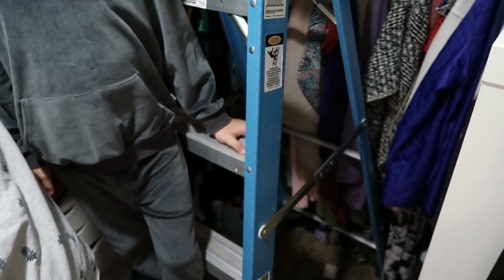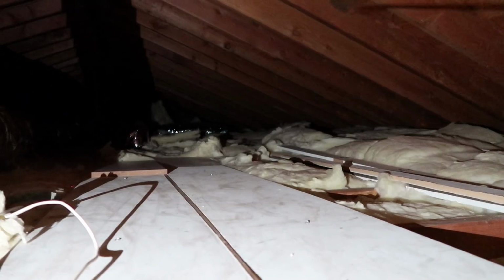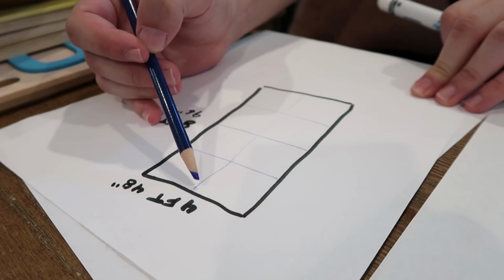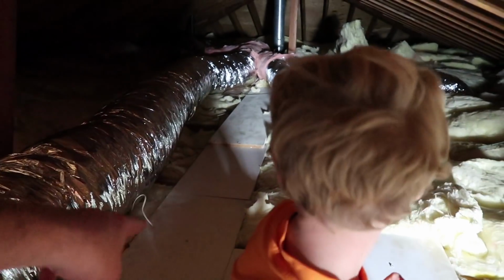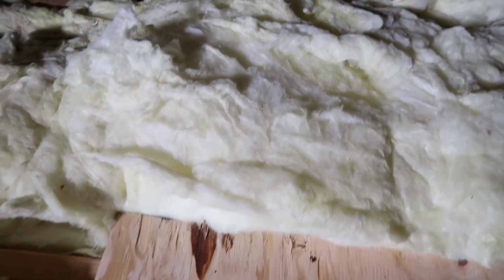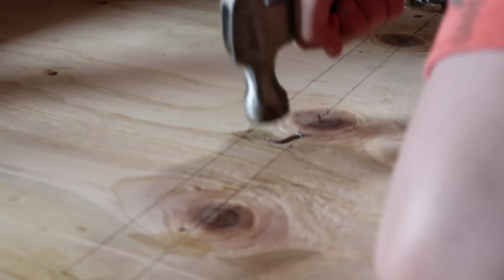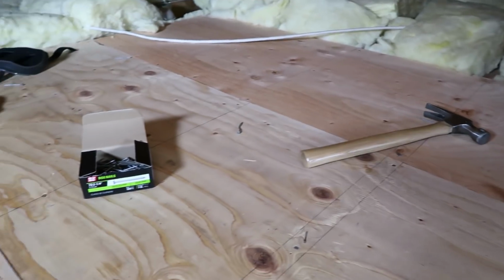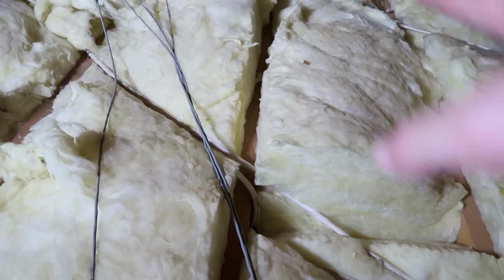Look at What I Found in My Attic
Look at What I Found in My Attic - Chris, Jacob and Parker go into the attic to create a new storage space.

All of our videos are closed captioned and always family friendly.

Twitter! BallingerFamily & BallingerMom